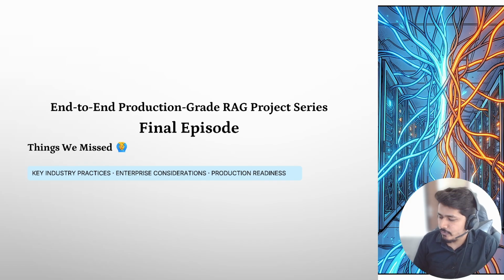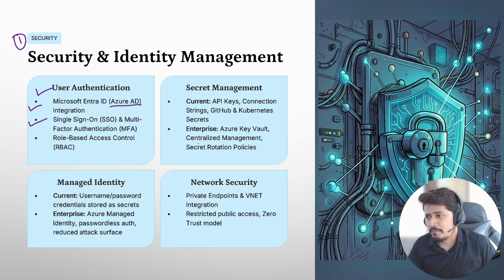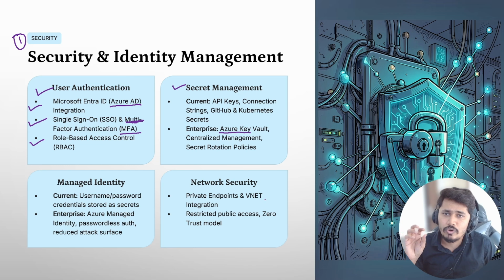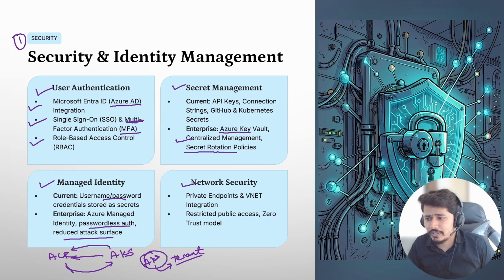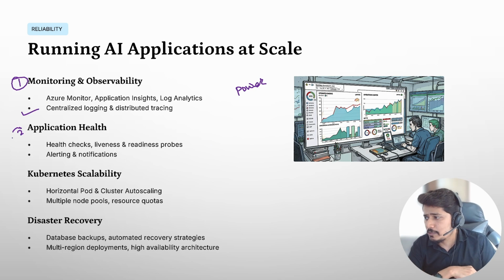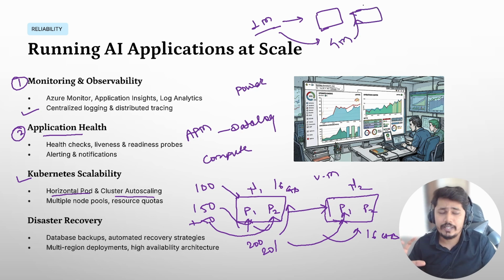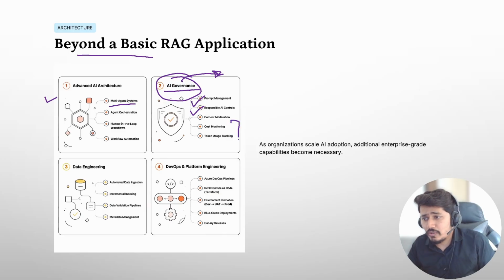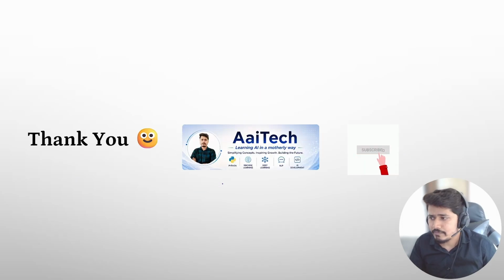Production-Ready AI Applications: Enterprise Best Practices & Architecture | Final Episode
In this final episode of the End-to-End Production-Grade RAG Project Series, we shift our focus from implementation to enterprise production readiness.

In this complete crash course, I walk you through the Agent-to-Agent (A2A) Protocol from fundamentals to implementation — all in a single, in-depth video.

Throughout this series, we successfully designed, developed, containerized, deployed, and automated the deployment of an AI-powered Investor Intelligence Platform using Azure OpenAI, Azure AI Search, PostgreSQL, Docker, Azure Kubernetes Service (AKS), and GitHub Actions CI/CD.

However, real-world enterprise AI systems require much more than simply deploying an application.

In this video, we discuss the critical production-grade capabilities that organizations implement before moving AI applications into enterprise environments.

🚀 Topics Covered:

✅ Microsoft Entra ID (Azure AD) Integration

✅ Azure Managed Identity

✅ Passwordless Authentication

✅ Azure Key Vault Integration

✅ Secret Management Best Practices

✅ Private Endpoints & VNET Integration

✅ Monitoring & Observability

✅ Azure Monitor & Application Insights

✅ Logging & Alerting Strategies

✅ Kubernetes Horizontal Pod Autoscaling

✅ AKS Cluster Autoscaling

✅ Multi-Region Deployment Considerations

✅ Enterprise AI Governance

✅ Environment Promotion (Dev → UAT → Prod)

✅ Blue-Green & Canary Deployments

By the end of this video, you'll understand the key differences between a learning project and a production-grade enterprise AI platform.

This episode serves as a production readiness checklist that every AI Engineer, Cloud Engineer, DevOps Engineer, Data Scientist, and Software Developer should understand before deploying AI solutions in real-world organizations.

📚 Series Overview

Part 1 – Application Demo & Project Overview

Part 2 – Business Requirements & Architecture Design

Part 3 – Complete Code Walkthrough

Part 4 – Azure Kubernetes Service (AKS) Deployment

Part 5 – GitHub Actions CI/CD Pipeline

Part 6 – Production Readiness & Enterprise Best Practices (This Video)

🎯 Technologies Used Throughout the Series

Azure OpenAI

FastAPI

PostgreSQL

Docker

Azure Container Registry (ACR)

GitHub Actions

Kubernetes

Python

If you've followed the complete series, congratulations! You now have a strong understanding of the complete lifecycle of building, deploying, and operating modern AI-powered applications in the cloud.

Thank you for joining this journey and supporting the series.